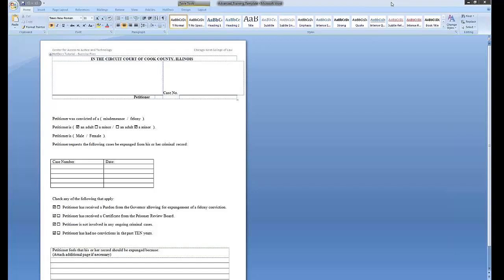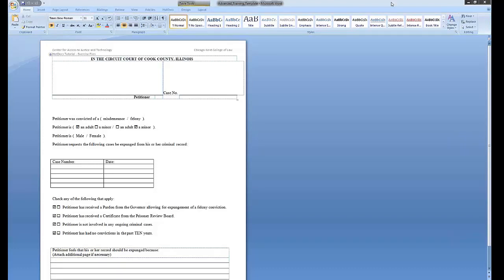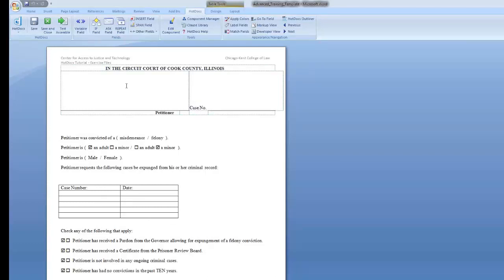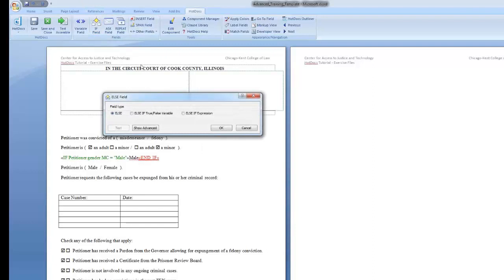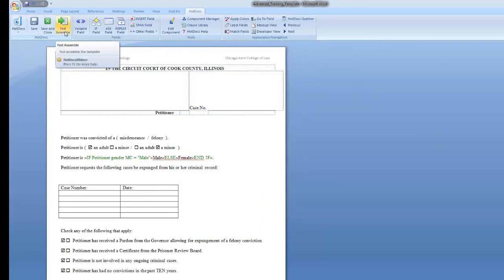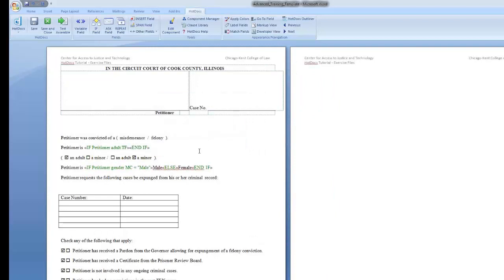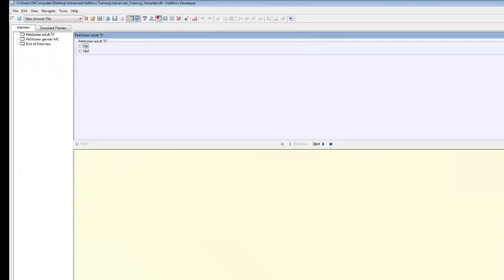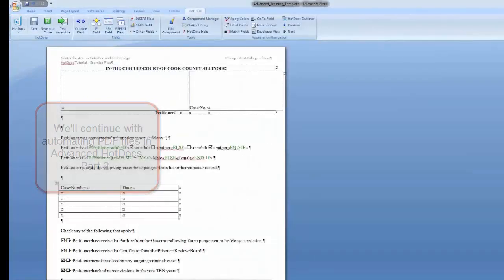Advanced HotDocs for A2J Clinics: Overview & Part 1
This video is intended to give you an overview of the Advanced HotDocs trainings provided for the A2J Clinical Project. In Part 1, you will learn about conditional statements and check boxes. Exercise 1 will focus on creating an IF/ELSE statement in an RTF template. Exercise 2 will teach you how to create an IF statement based on a true/false variable using check boxes in an RTF template.